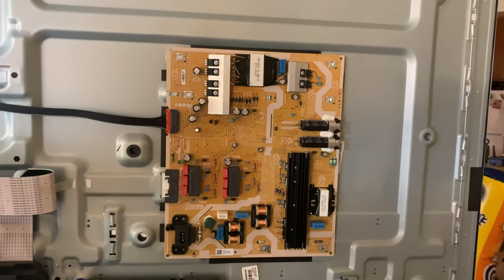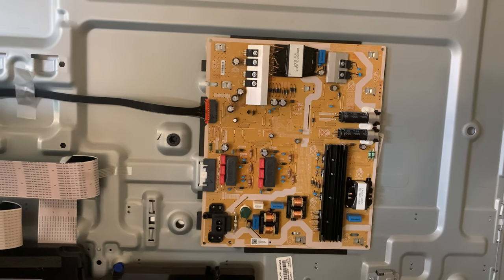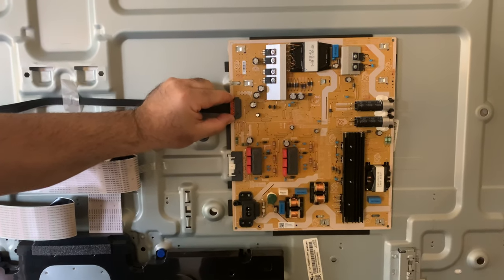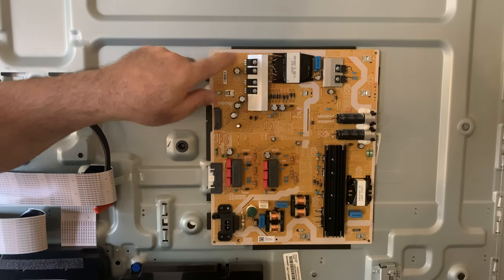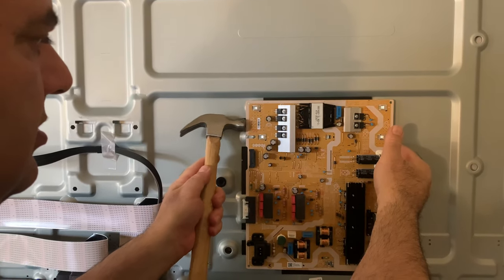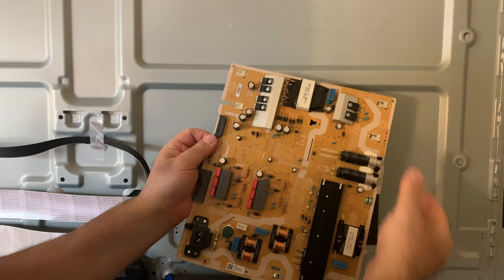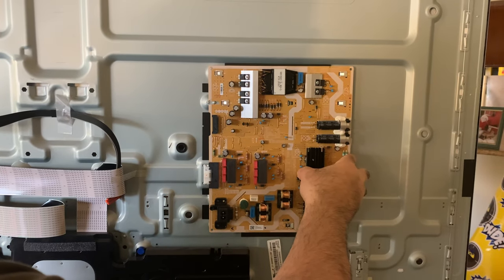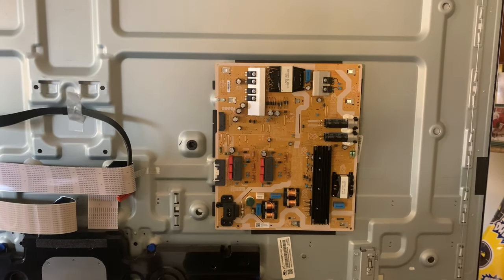How to replace power supply Samsung TV 65 inch QN65Q6FNAF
TV DID NOT TURN ON. After replacing the power supply it did turn on.